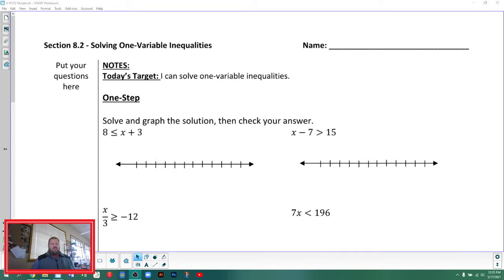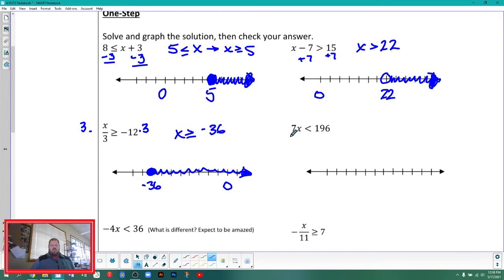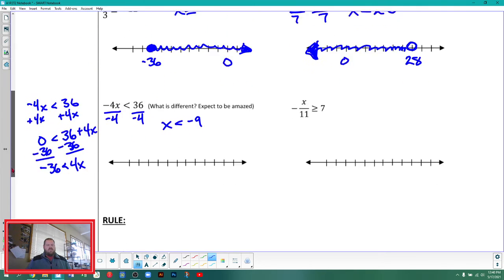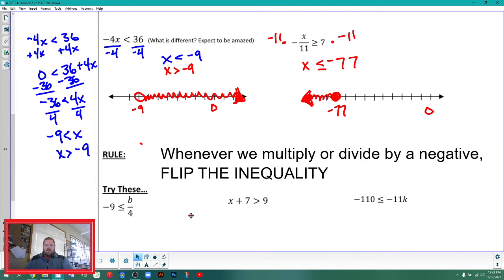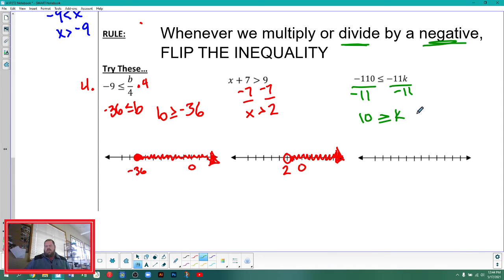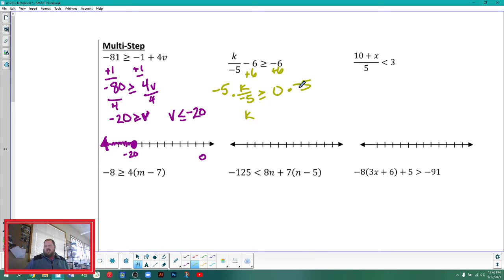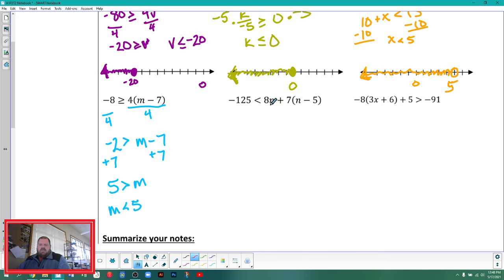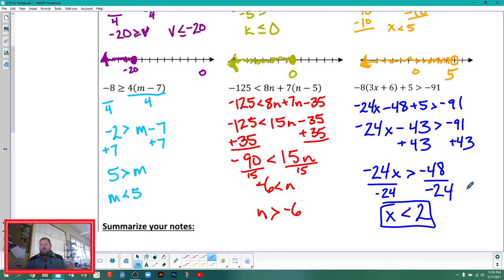Section 8.2 - Solving One-Variable Inequalities - Algebra 1 Part 2